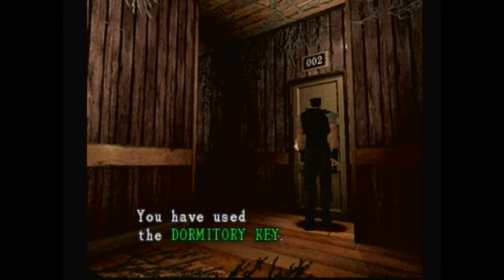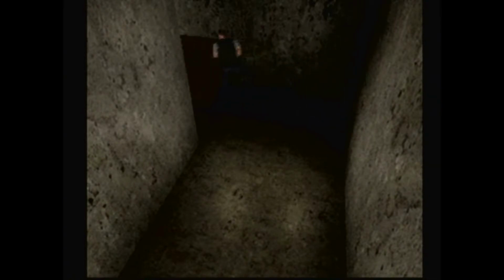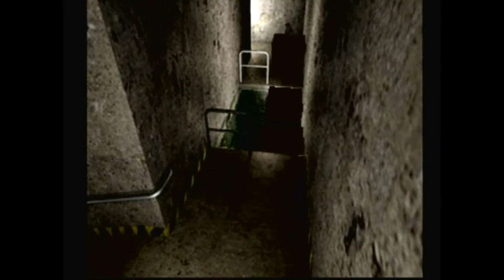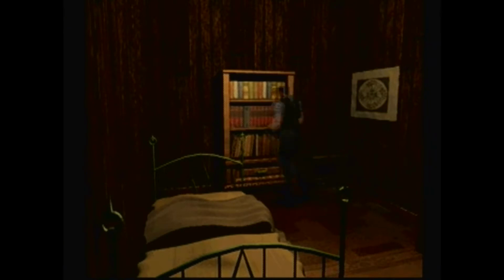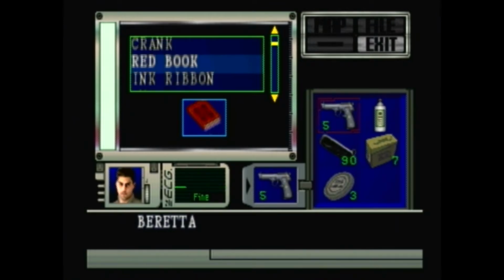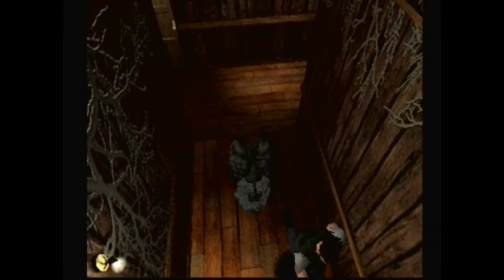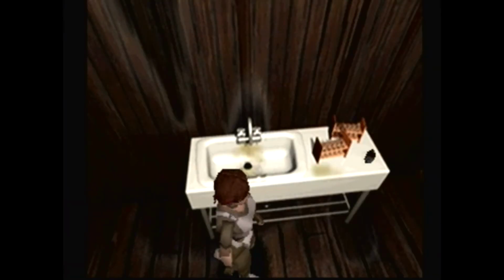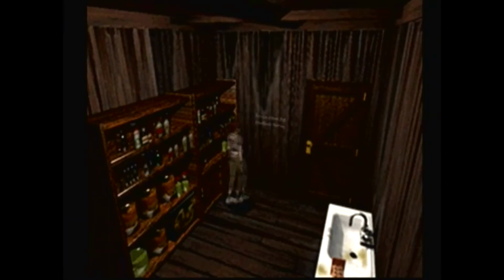Let's Play Resident Evil (Chris/Blind) Part 6: Clearing out the Guardhouse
IT really is amazing how quick things go when you know the details.